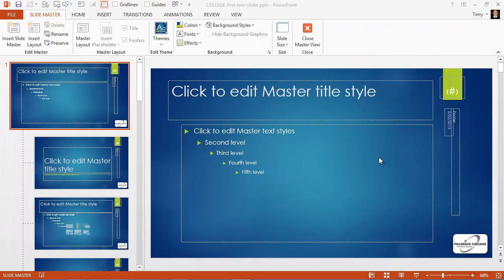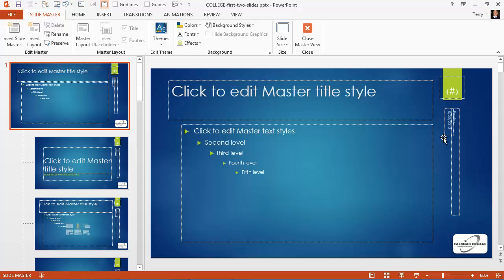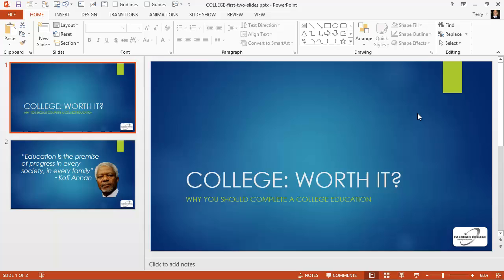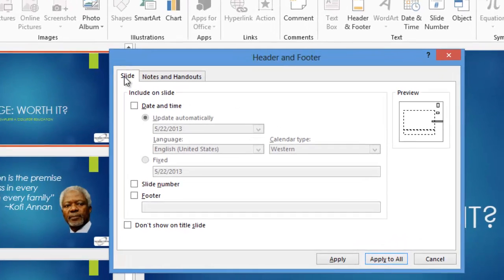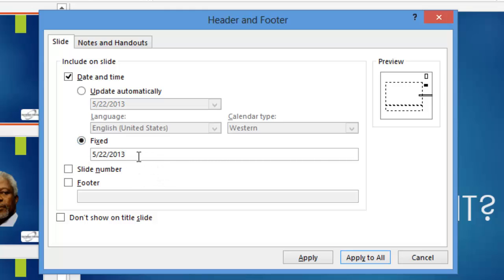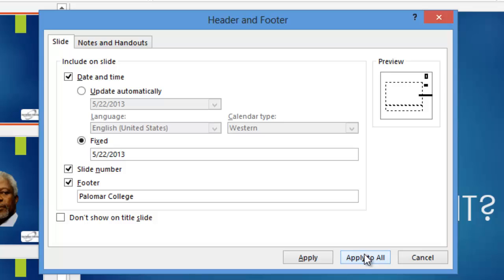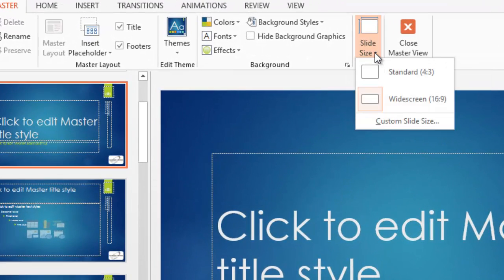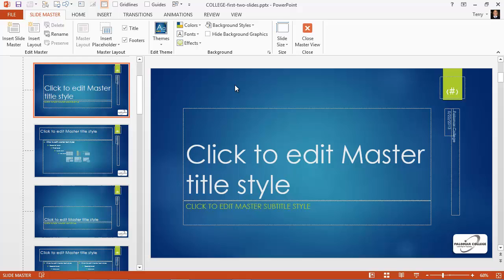Date, Slide Number and Footer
How to get the date-time, slide number and footer to appear in a PowerPoint presentation.